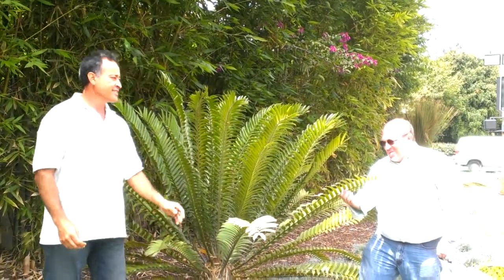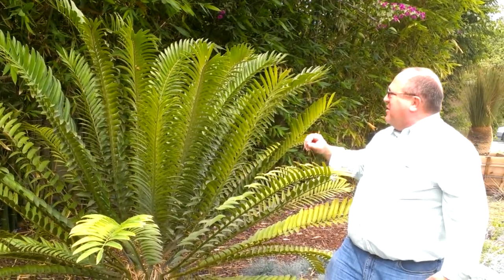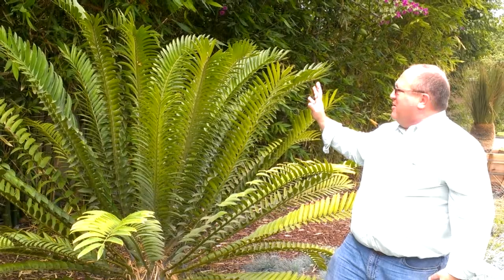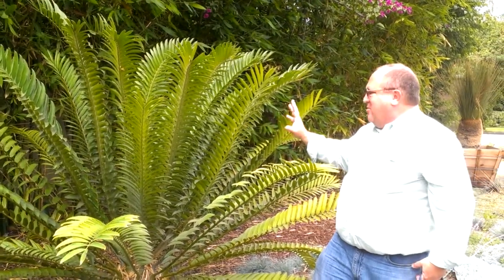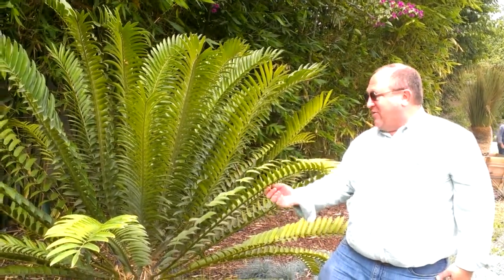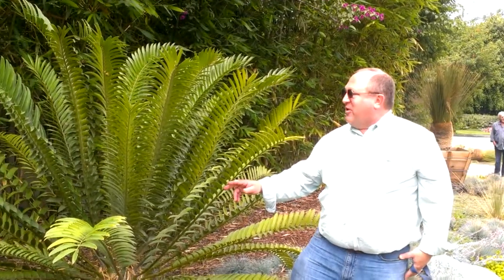Encephalartos Expert Advice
EnviroscapeLA Founder Mike Garcia introduces world renowned Encephalartos expert Maurice Levin of Jurassic Garden nursery.